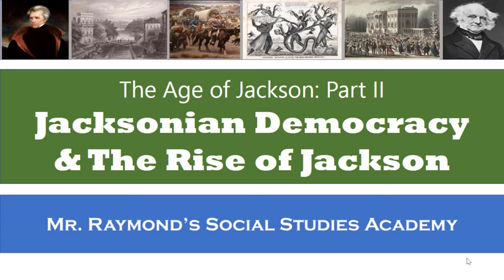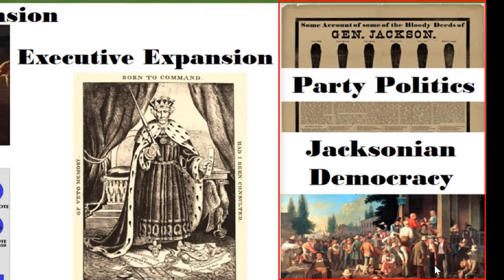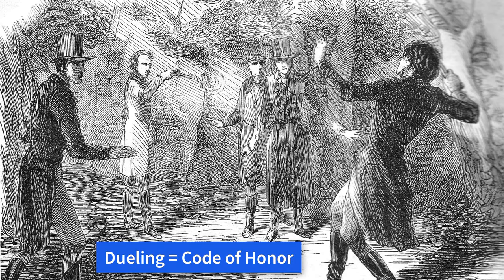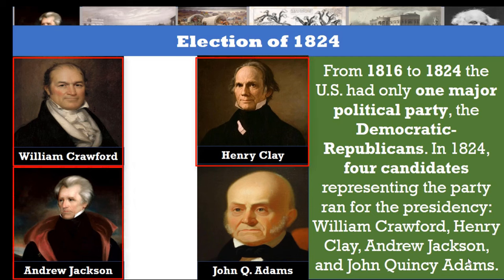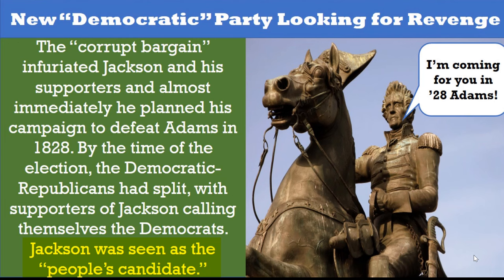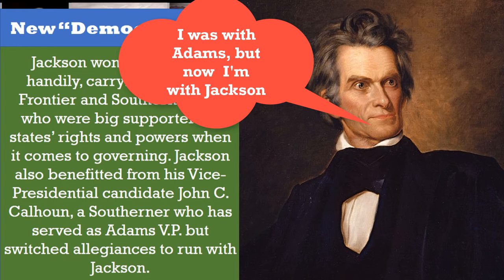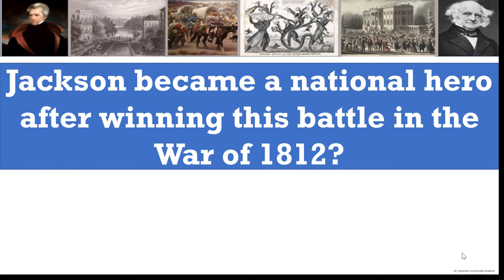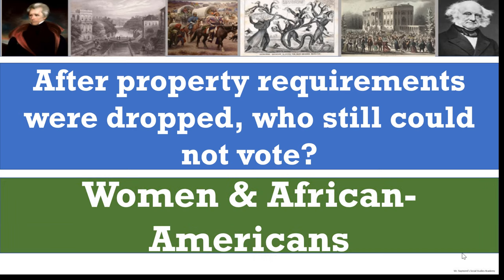Jacksonian Democracy: The Age of Jackson Part II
This lesson teaches students about “Jacksonian Democracy” and the extension of political participation, as well as the rise of Andrew Jackson. Included in this lesson is:

• Review: Jackson in the War of 1812 – the Battle of Horseshoe Bend & New Orleans, the “Death of Federalist Party,” Westward Expansion, the Missouri Compromise, Northern Industrialization
• Themes of the Age of Jackson: Westward Expansion, Sectionalism, Party Politics, Jacksonian Democracy, and Executive Expansion – Covered in this lesson: Jacksonian Democracy & the Rise of Andrew Jackson
• Jacksonian Democracy
• The Rise & Legend of Andrew Jackson
• Jackson’s Early Years
• Jackson’s reputation for duels
• Jackson invades Florida
• Spain cedes Florida
• Sectionalism
• The Election of 1824
• The Corrupt Bargain
• Property requirements for voting
• Adam’s Presidency
• The People’s President
• Split of the Democratic-Republicans – Birth of the Democratic Party vs. National Democrats
• The Campaign of 1828
• “Mudslinging”
• Tradition of organized elections and attack ads
• Jackson’s Victory
• Extension of Suffrage – property requirements dropped
• Jackson’s Inauguration
• White House trashed
• Jacksonian Democracy concept explained

Like most of the videos on Mr. Raymond’s Social Studies Academy’s lessons, this video ends with a review “quiz.” Remember that the PowerPoint in this video as well as a variety of lesson plans, worksheets, smartboard files and activities, are available at Teachers Pay Teachers.

As a social studies teacher, I have often looked for good YouTube video clips to show my students. I hope these videos will serve as a supplement to lessons for civics teachers, US history teachers, US government teachers and their students. I have also thought that these videos could help those who are going to take the naturalization test to become US Citizens.

All content in this video is for educational purposes only… ***For noncommercial, educational, and archival purposes under Law of Fair Use as provided in section 107 of the US copyright law. No copyrights infringements intended***